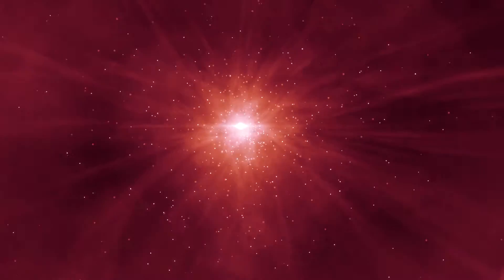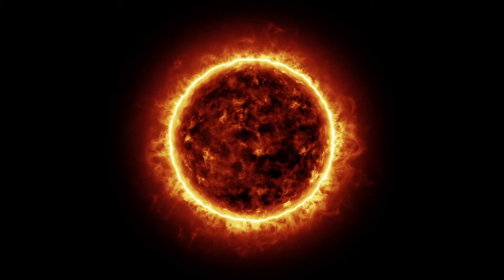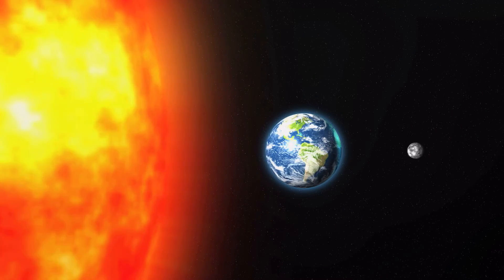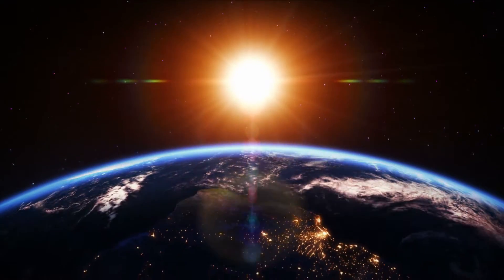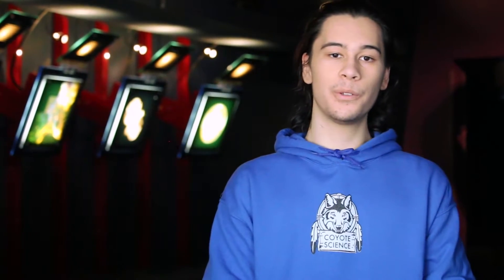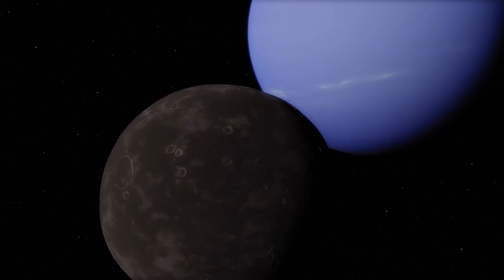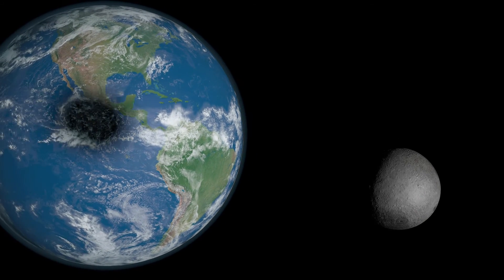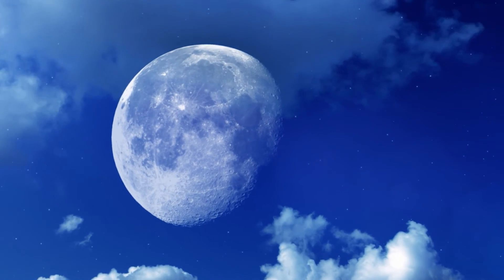Cosmos / Astronomy (Episode 3)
Coyote’s Crazy Smart Science Show
Episode 3

Our Science Questers go in search of star knowledge and build a medicine wheel.